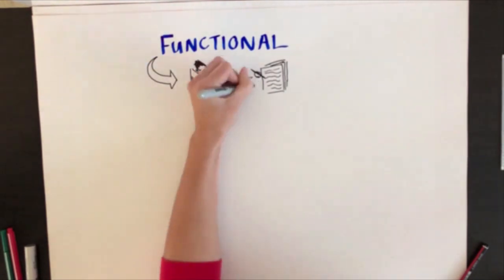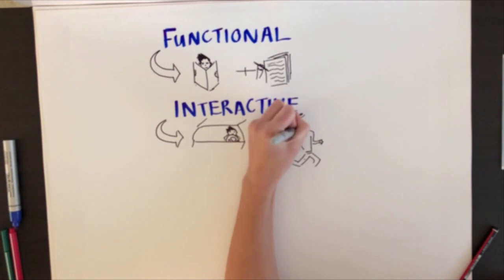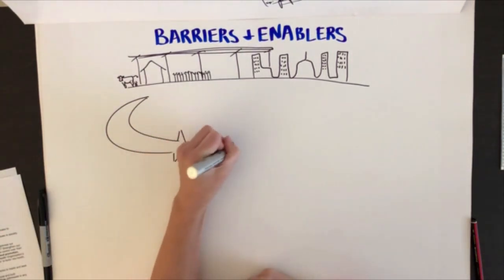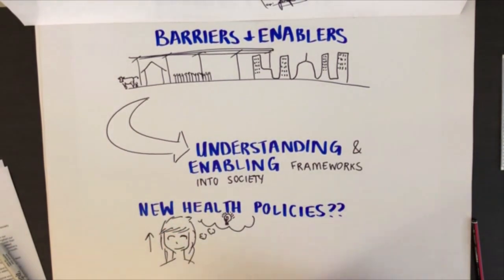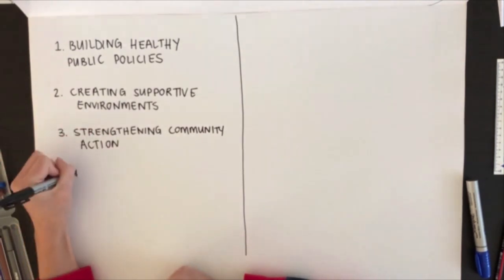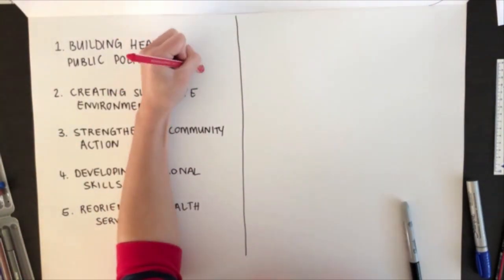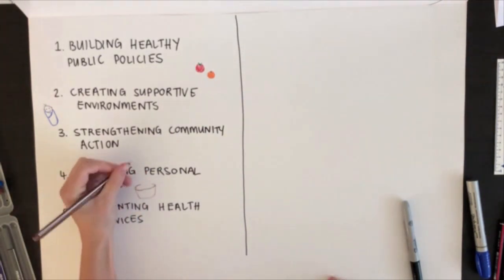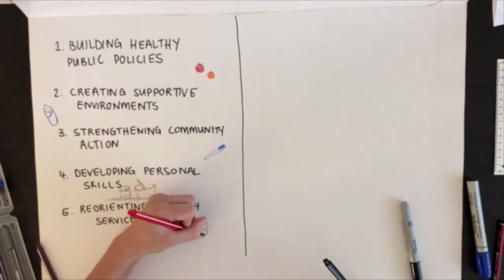GG Health Literacy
3010 assignment